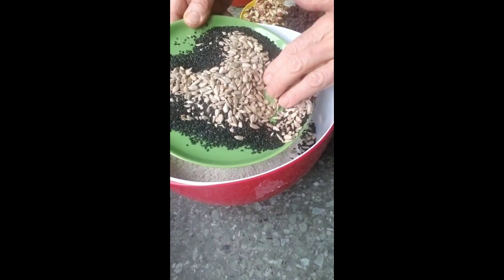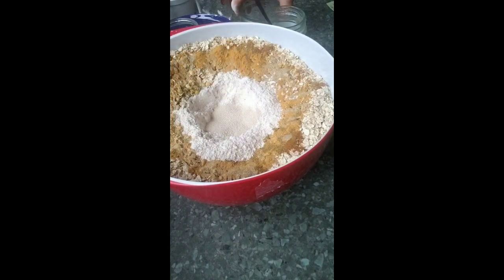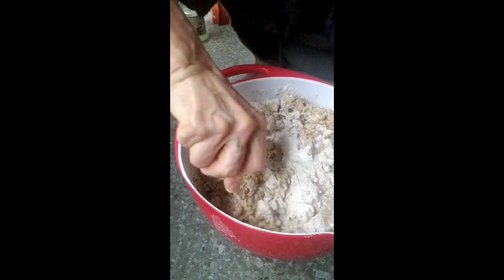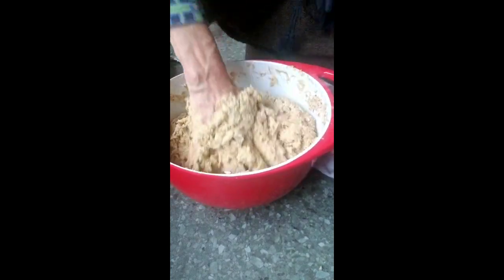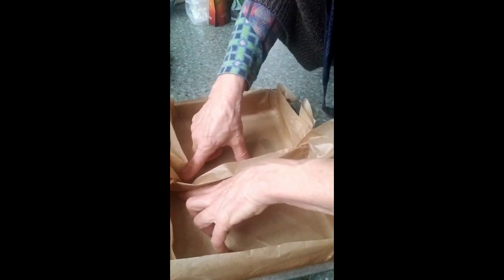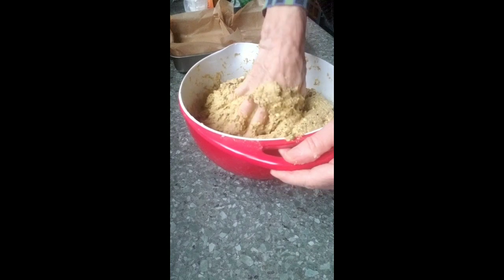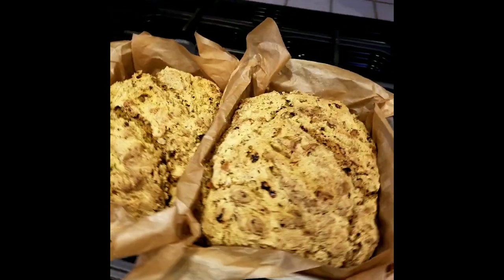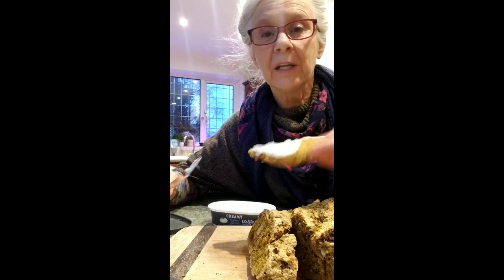Flavorful bread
Mika's yummy bread is a treat and will make the house smell like holidays.

INGREDIENTS:
4 cups whole wheat flour
1 cup ancient grains of your choice
2 cups white flour
2 cups rolled oats
1 cup sprouted mung beans
1/3 cup mixed nuts
1/3 cup raisins
2  flatcteaspoons salt
1/2 cup chamomile
1/4 cup milled flax seed
1/2 teaspoon each:
cinnamon
cardamom
turmeric
ginger
1 cup sunflower seeds
1/2 cup black sesame
2 packets dry yeast
1 teaspoon honey
warm water

Lots of fun and love, keep singing while you bake, it will make the food healthier 🌻🧡🥰🏵🌼👌